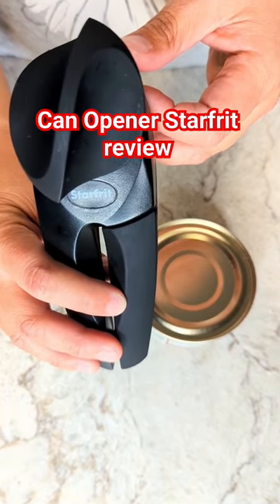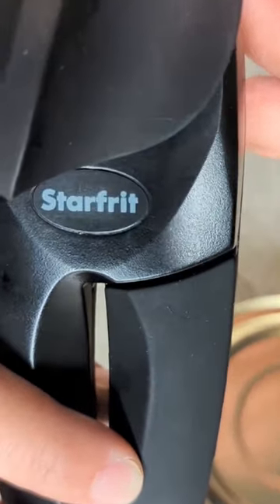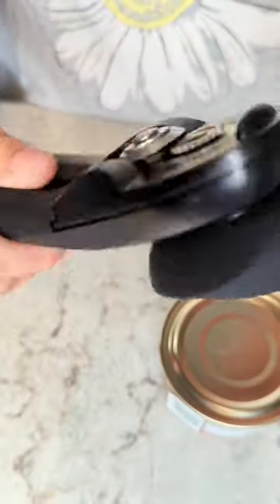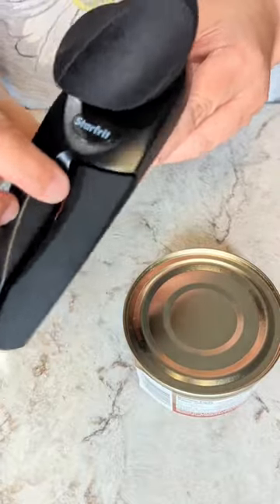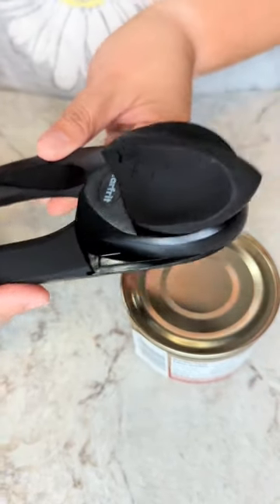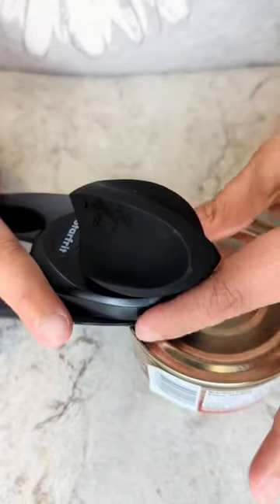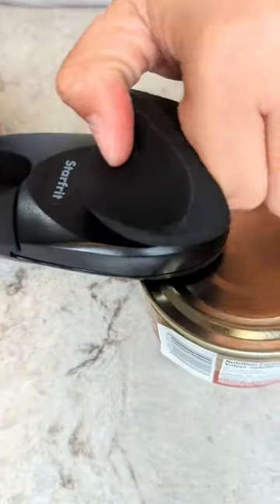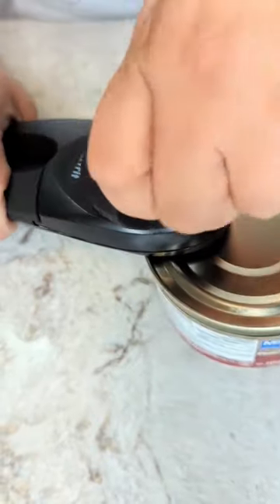Can opener Starfrit Review